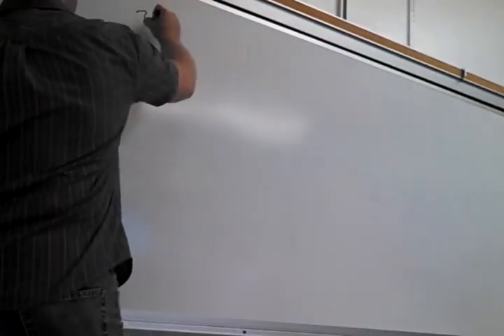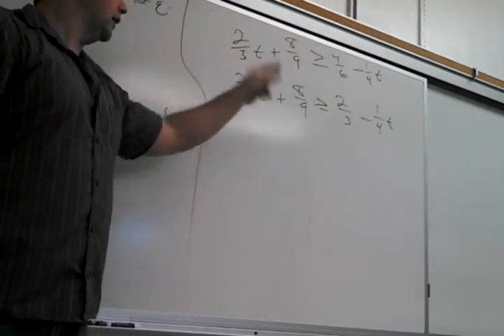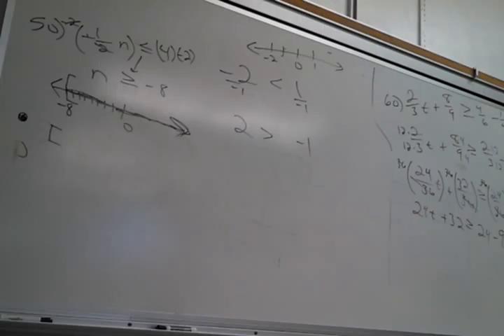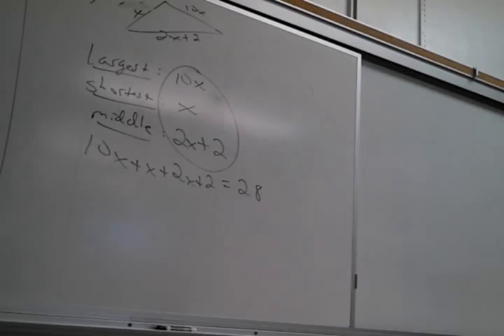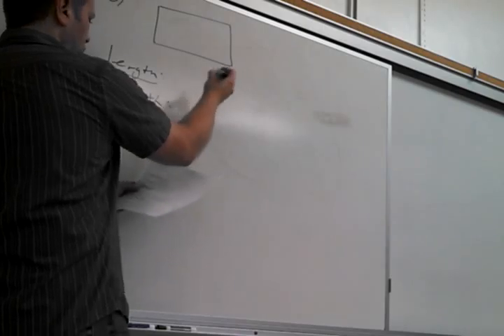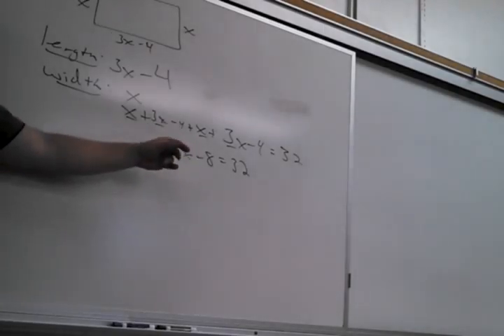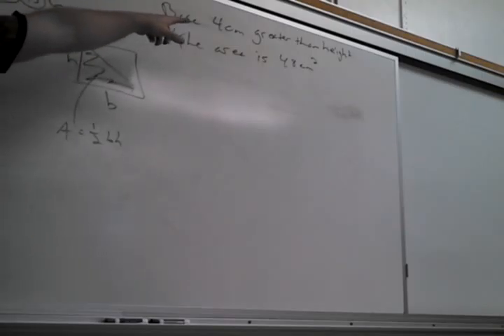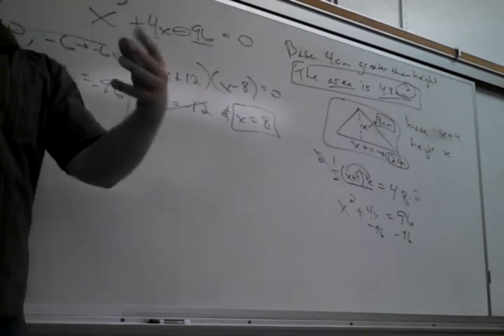Math 103, Feb 3 Lecture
HW questions, Word Problems ...